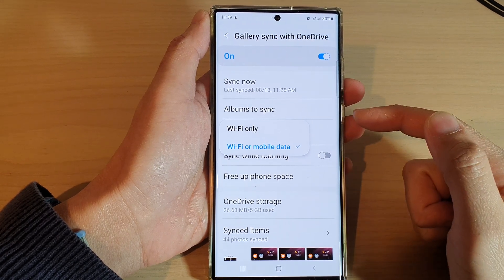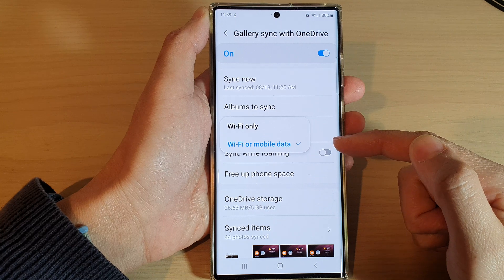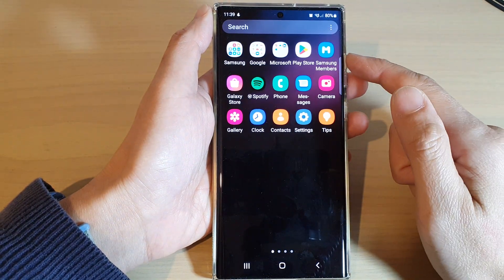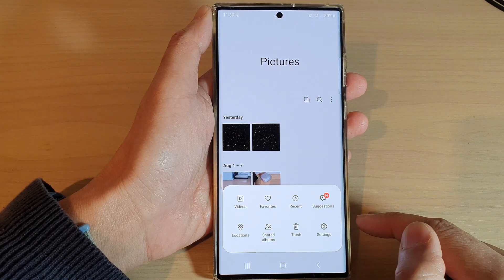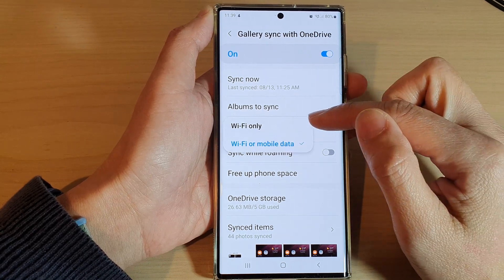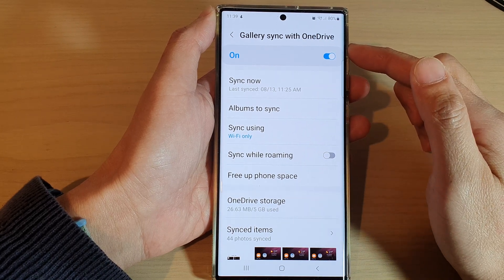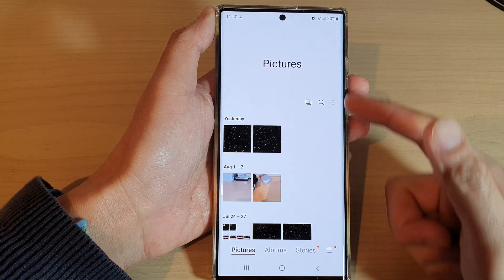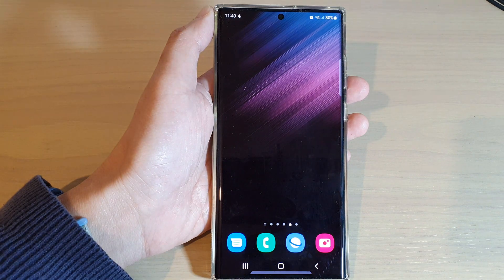Galaxy S22/S22+/Ultra: How to Allow/Don't Allow Gallery Sync With OneDrive Using Mobile Data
Learn how you can allow or don't allow gallery sync with OneDrive using mobile data on the Samsung Galaxy S22 / S22+ / S22 Ultra.